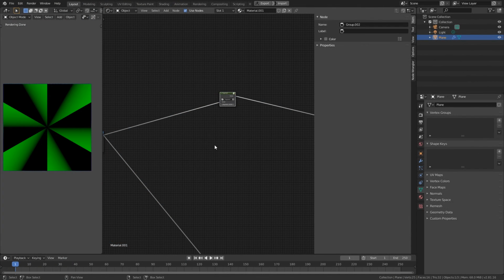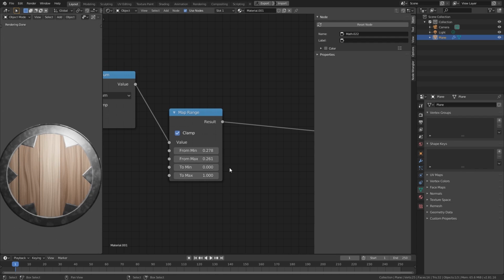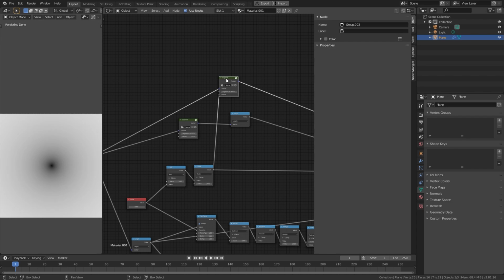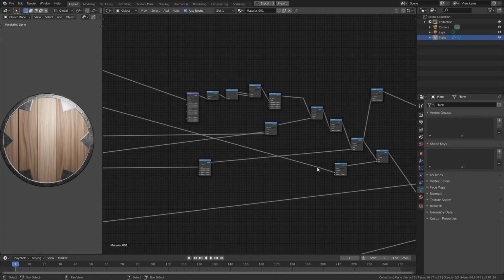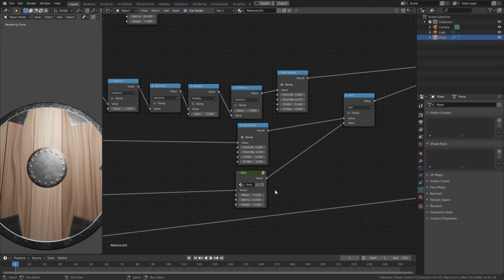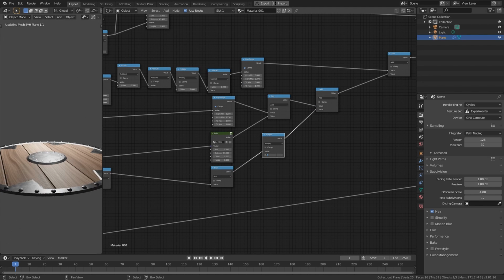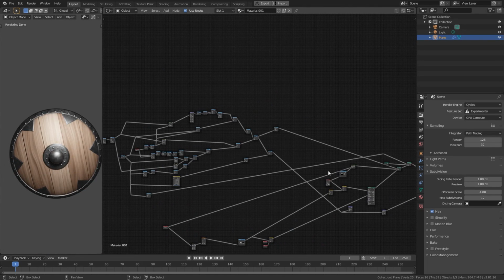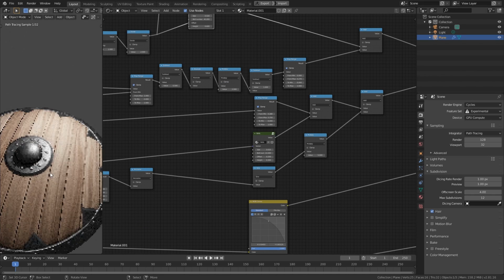Procedural Viking shield texture - part 2